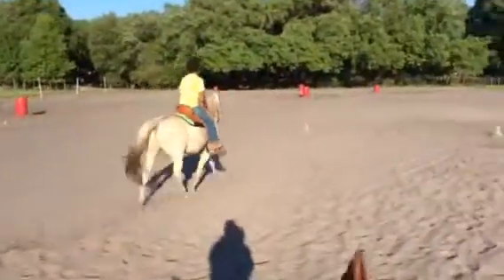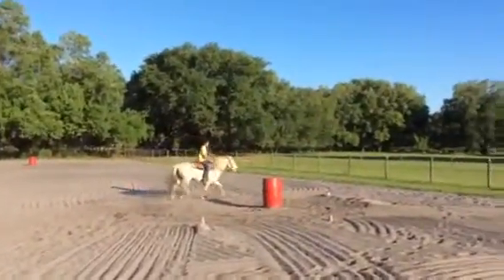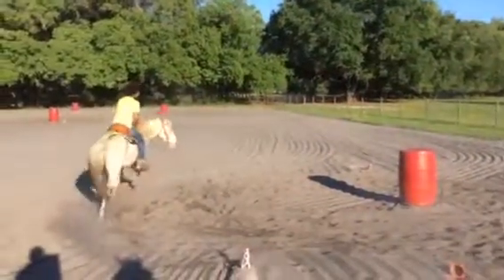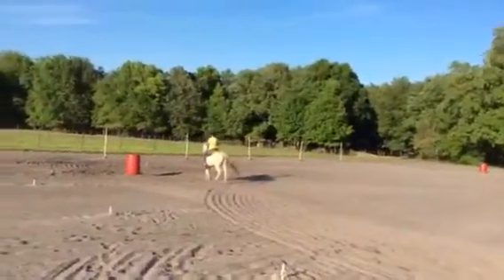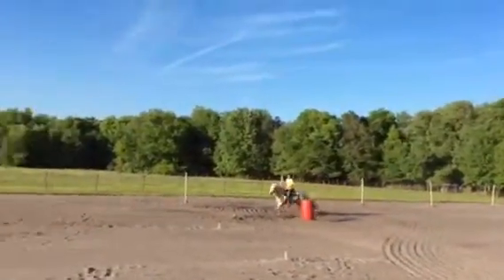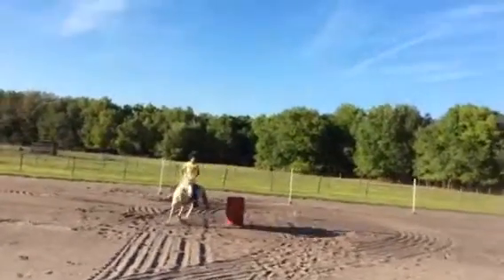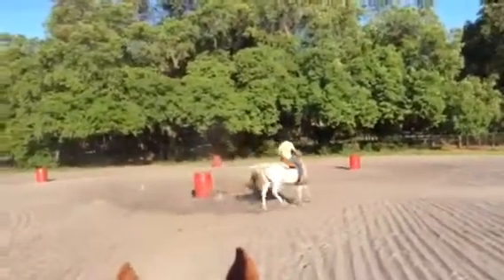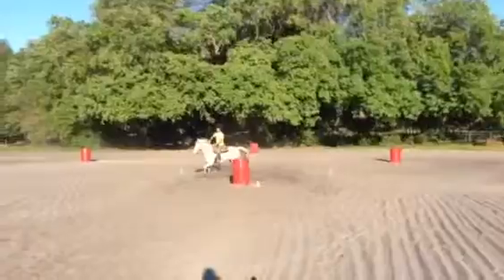Kyla n Shadow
TLC lesson